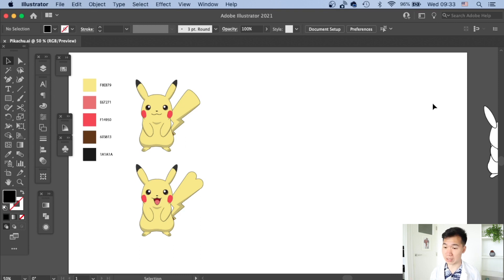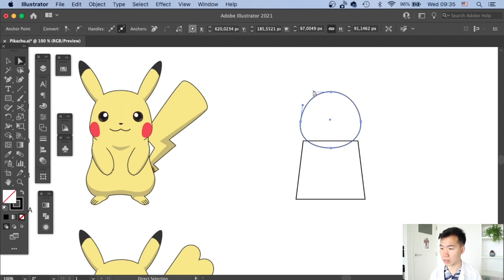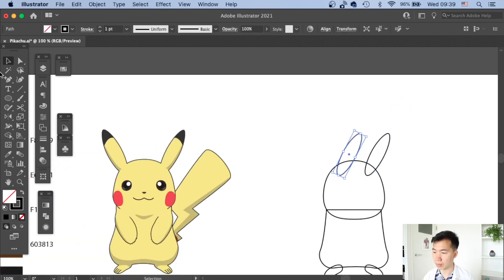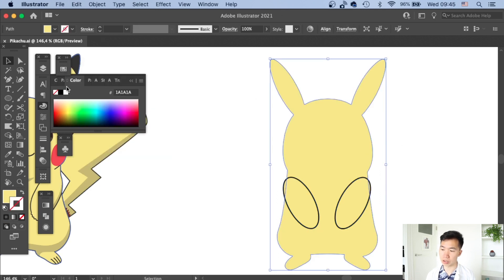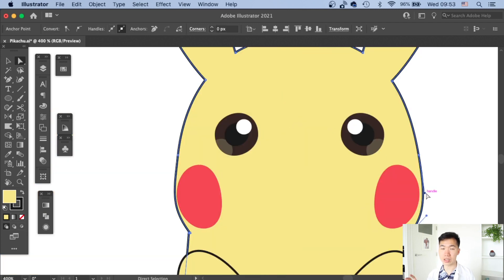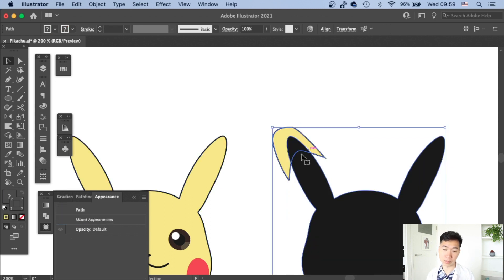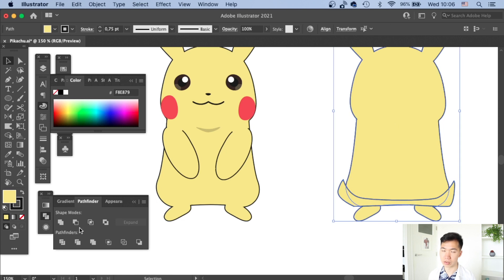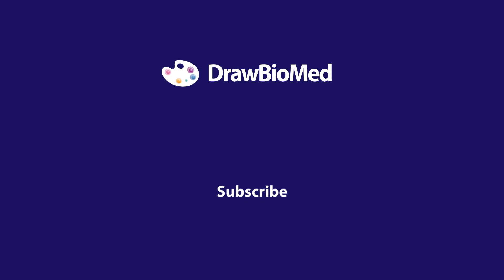How to Draw Pikachu in Adobe Illustrator | Draw Pokemon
This tutorial will show you how to draw a Pikachu in Adobe Illustrator.